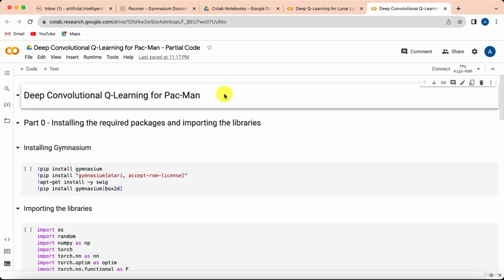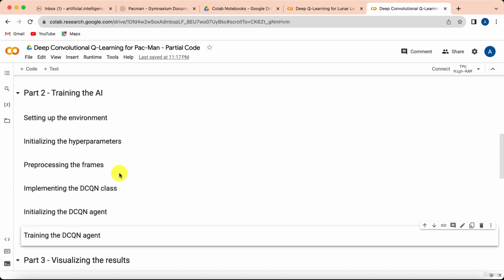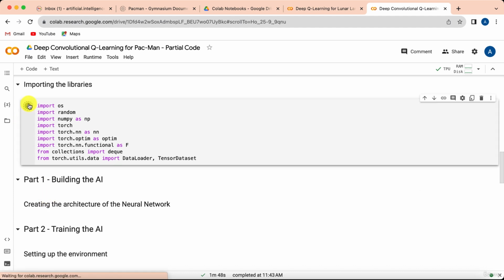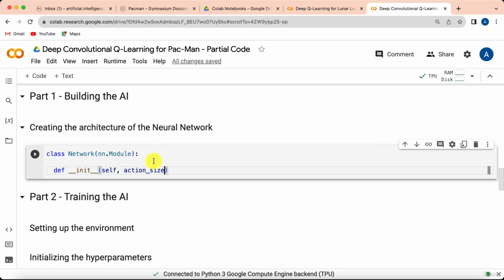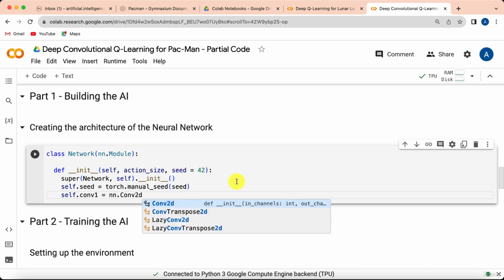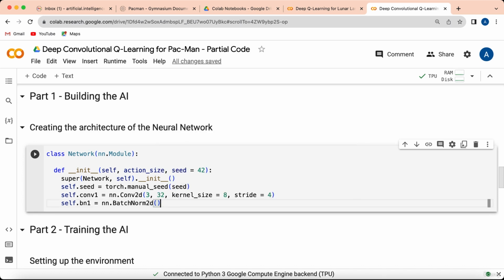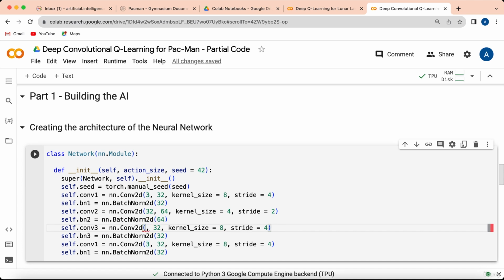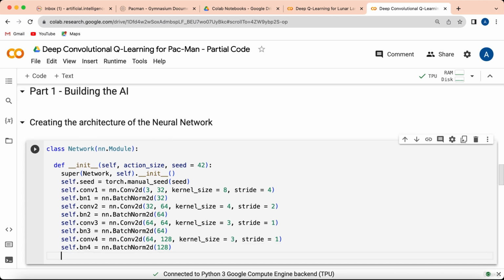Deep Convolutional Q-Learning Implementation | Step 2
🚀 Welcome to Step 2 of our Deep Convolutional Q-Learning Implementation series!
In this video, we continue building our Deep RL agent using Convolutional Neural Networks (CNNs). You’ll learn:

How convolutional layers process environment states.

Training the agent with Q-Learning updates.

Practical coding implementation in Python.

📌 Series Playlist: [Add your playlist link]
📌 Step 1 Video: [Add Step 1 video link]

💻 Technologies Used: Python, TensorFlow / PyTorch, OpenAI Gym